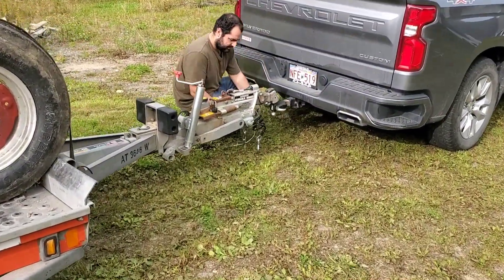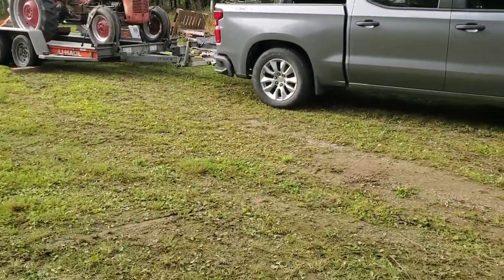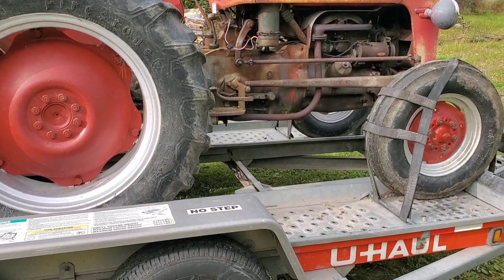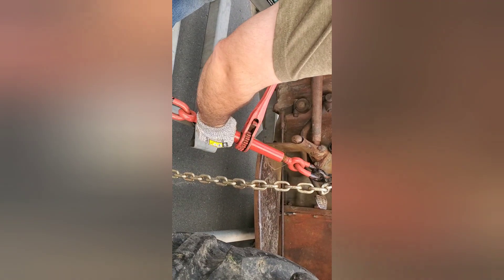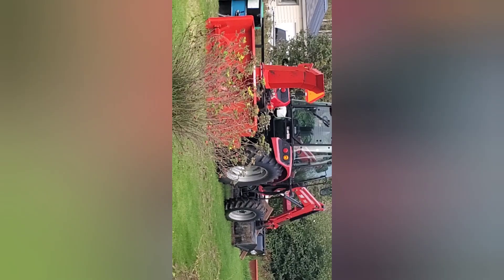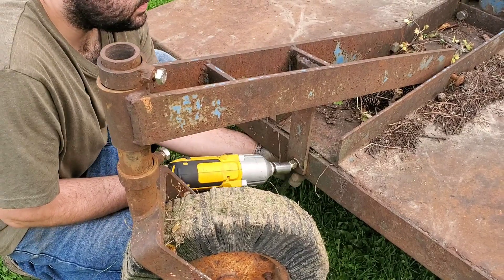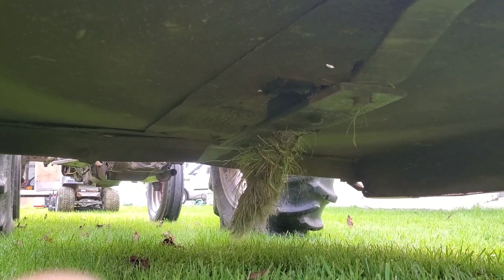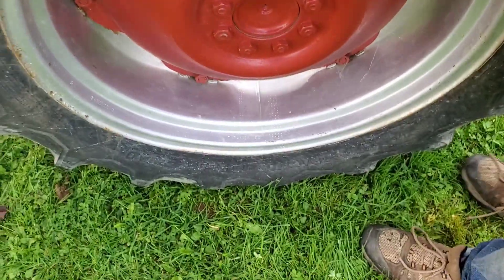Ferguson TO 35 Tractor and Bush Hog go road tripping. Chad is on the move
We transport the Ferguson TO35 to Jake's house. The tractor will be undergoing a restoration,

Bush hog dilemma, can we improve the cut?